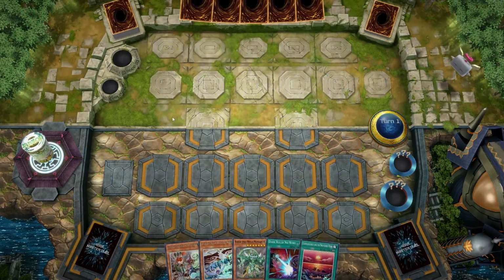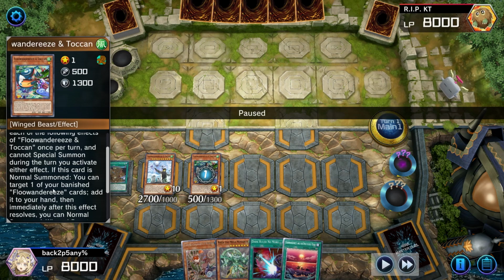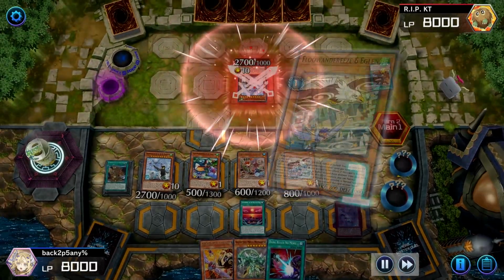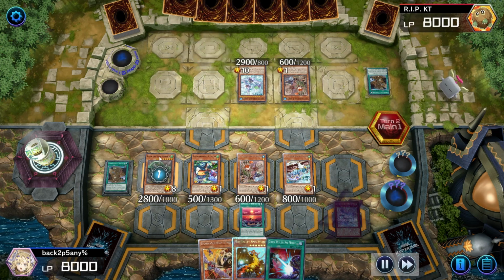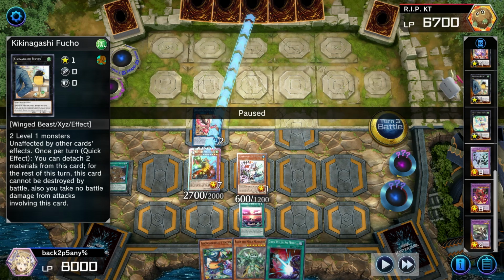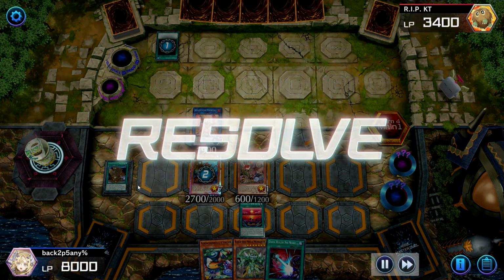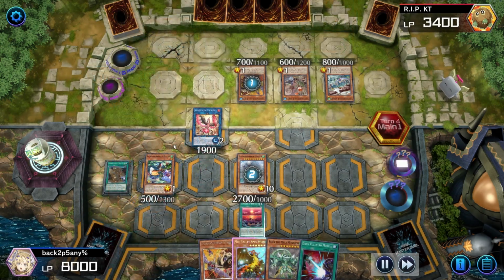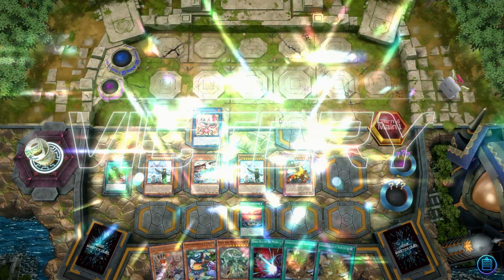Diamond Rank Floowandereeze Deck profile + Gameplay | Destroy Mirror Match | Yu-Gi-Oh! Master Duel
Thanks for Checking out the video it really means a lot to me.

Main Deck:
D.D. Crow
Robina x3
Eglen x3
Floowandereeze stri
Flowwandereeze Toccan
Wind Barrier Statue
Dimension Shifter x3
Mist Valley Apex Avian
Raina the Mega Monarch
Floowandereeze Empen x2
Gold Sarcophagus
Pot of duality x3
Dark Ruler No more x3
Pot of prosperity x3
Floowandereeze And the Magnificent Map x3
Floowandereeze and the Unexplored winds
Floowandereeze dreaming Town
Feather storm x3

Extra Deck:
Elder Entity N’tss
DPE
Mechaba
Lyrilusc nightingale
Kikinagashi Fucho
Downerd Magicians
Nova dragon
Zeus
Knightmare pheonix x2
Verte
Tri-Brigade Ferjitt x3
Knightmare Unicorn